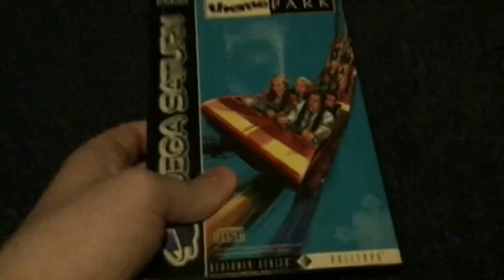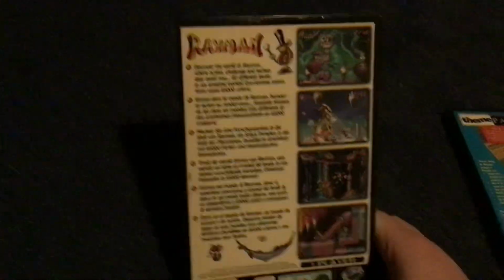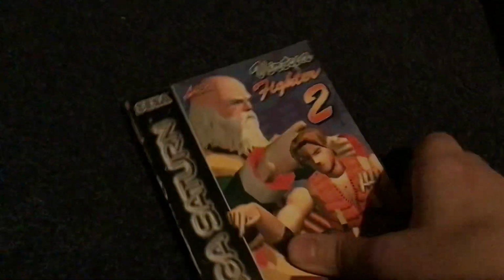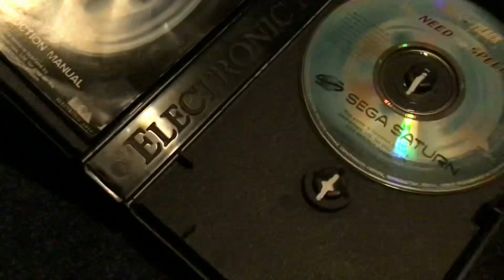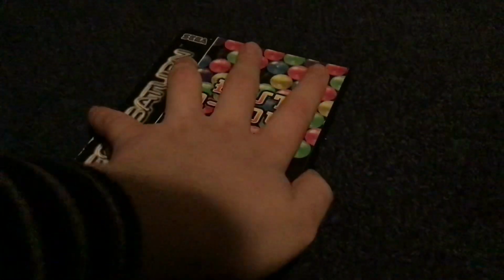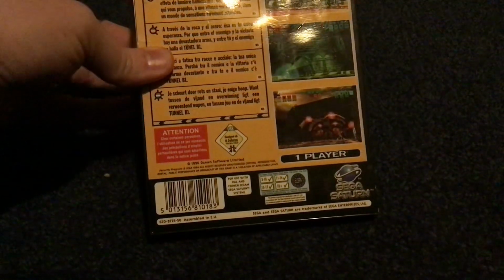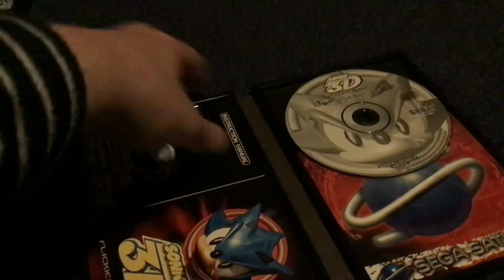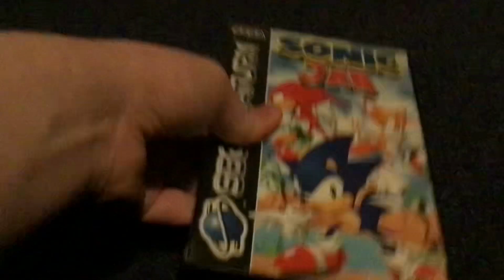Harry's Mediavent Calendar - Day 13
Today, I take a look at my Sega Saturn game collection.